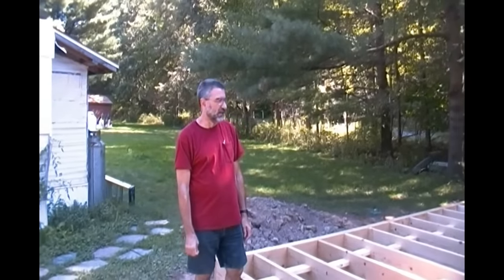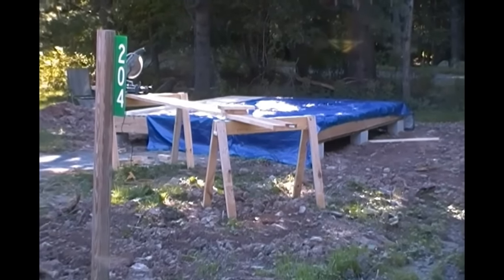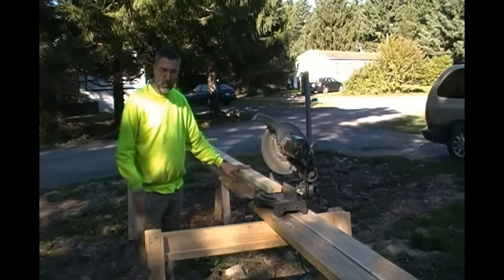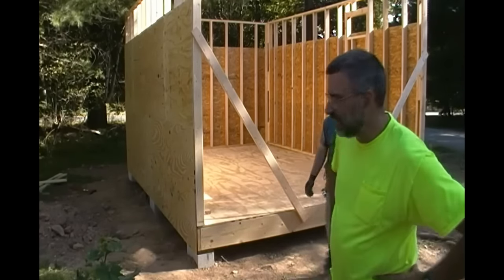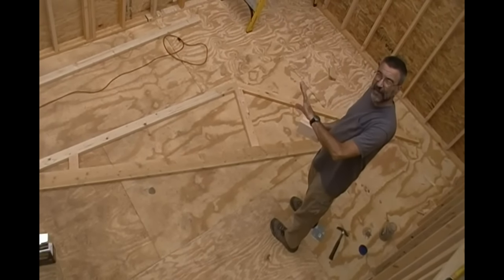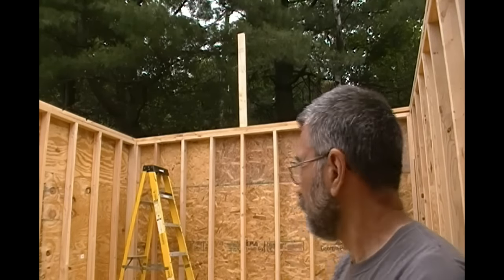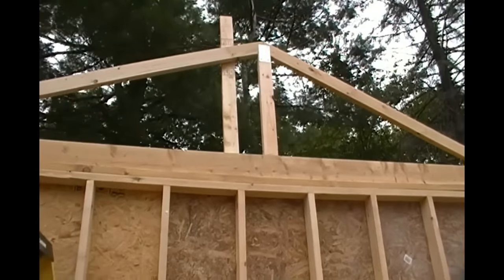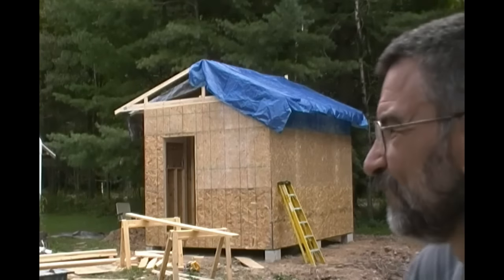Shed Rebuild (pt4) - Framing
Shed rebuild (pt4) - framing the floor, walls, and roof trusses of our 12'x16' shed.